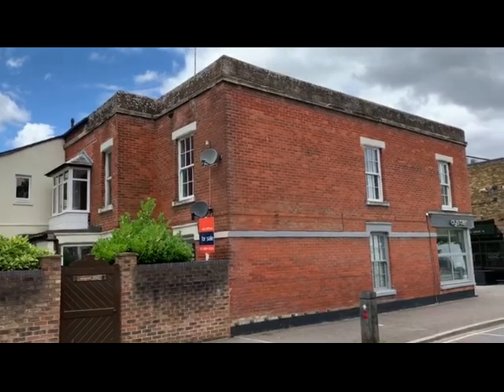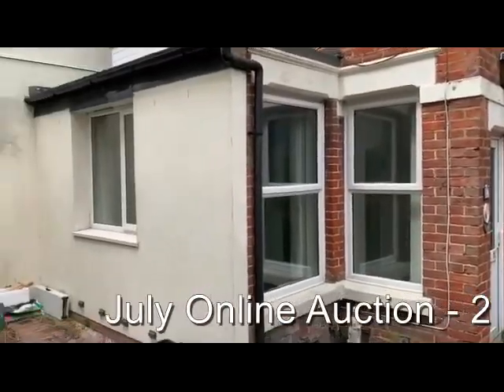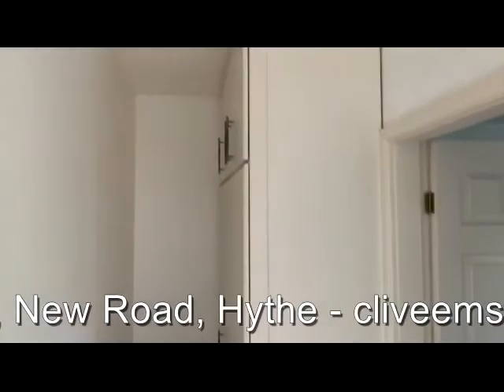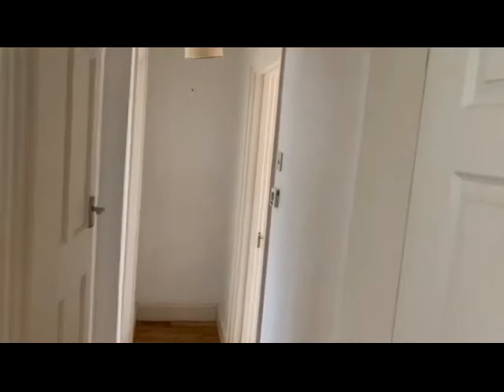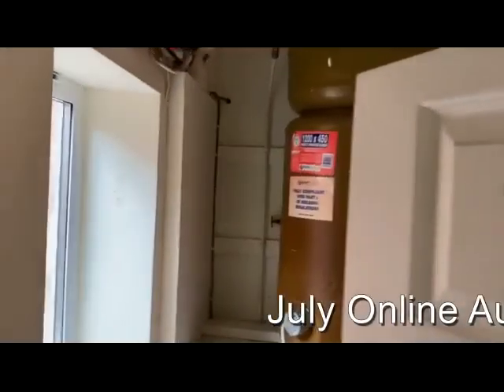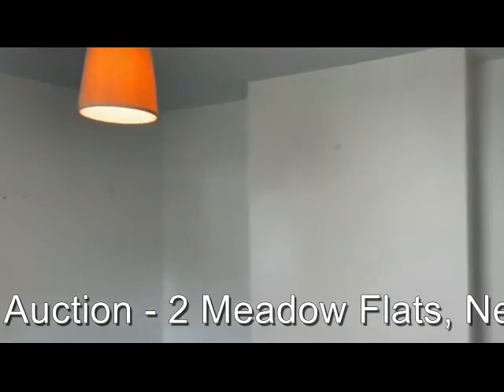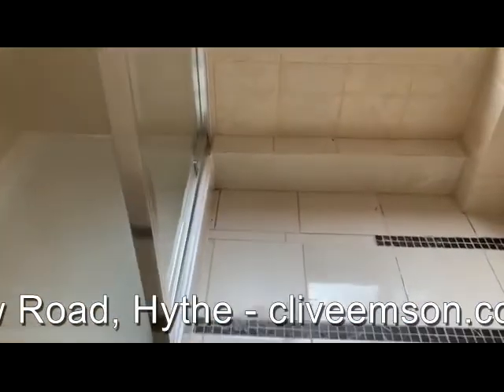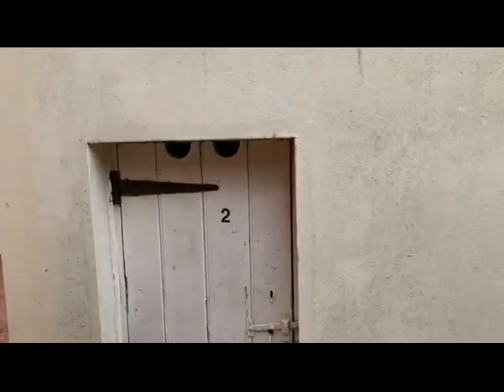Lot 103 - July Online Auction - 2 Meadow Flats, New Road, Hythe, Southampton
LOT 103:  2 Meadow Flats, New Road, Hythe, Southampton, SO45 6BP
AUCTION DATE: Wednesday 29th July 2020
ONLINE AUCTION: cliveemson.co.uk/properties
REGISTER TO BID: cliveemson.co.uk/online

Situated in the very heart of Hythe town centre, this one bedroom ground floor flat requires some upgrading and improvement. The flat is considered very worthy of the works required, beyond which it is considered ideal for owner occupation or for use as an income producing investment.